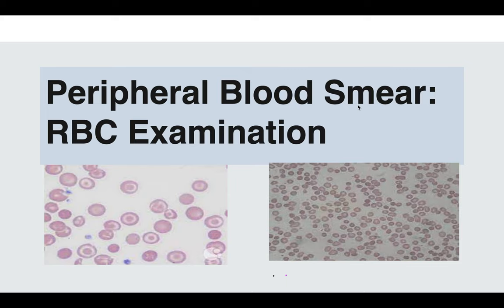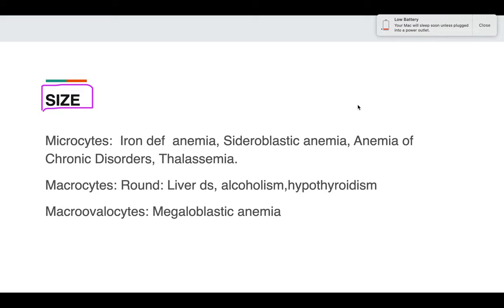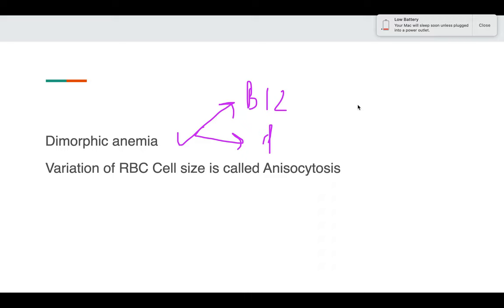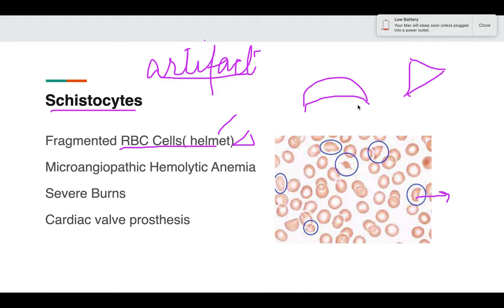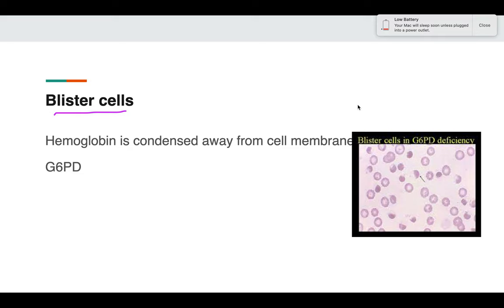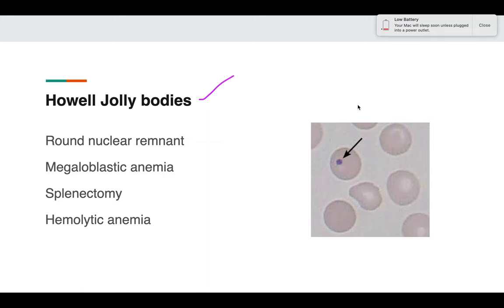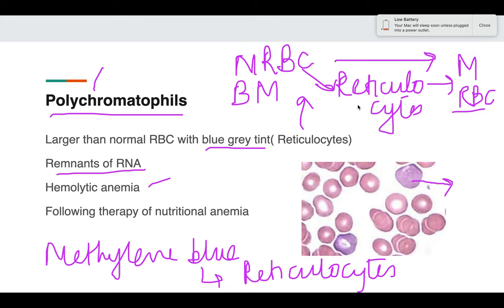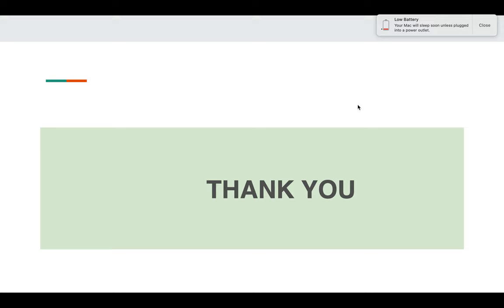Peripheral Blood Smear: Examination of RBC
In this video we discuss examination of RBC in a peripheral blood smear